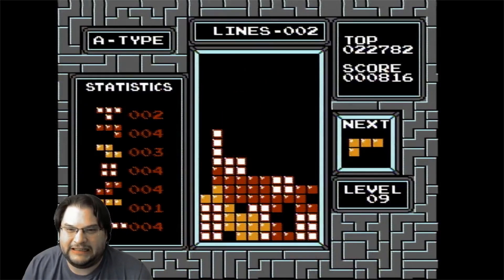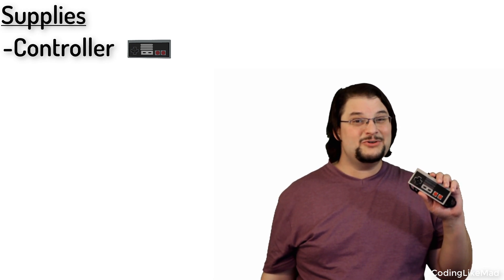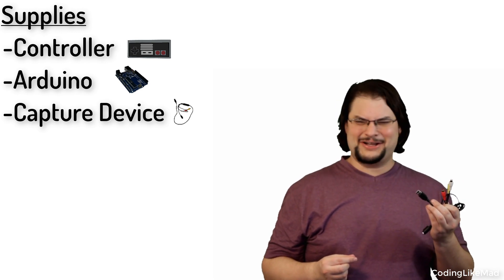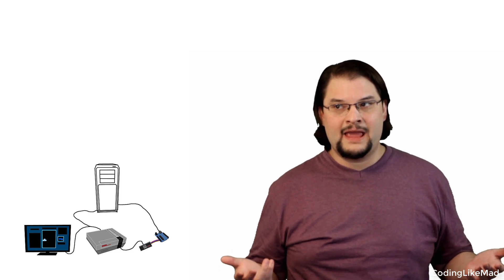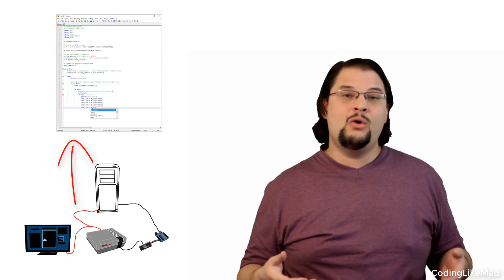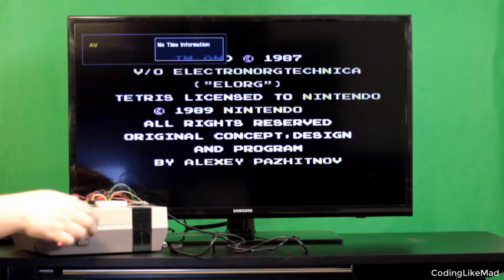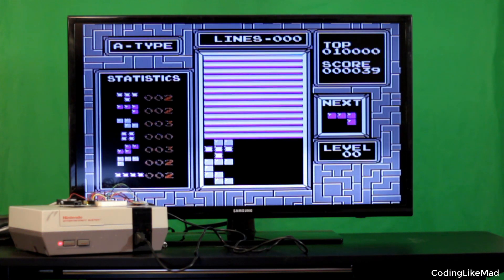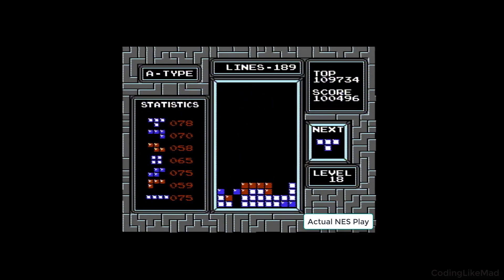AI Destroys NES Tetris On A REAL Nintendo!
I created an AI that demolishes Tetris 1989 in real time on an actual Nintendo Entertainment System from the 1980s. No random number manipulation, pre-programmed TAS moves, or emulation was used for the game play itself. This project originally dates from September of 2019, but it's taken forever to get out, so I'm proud to finally be done!

If you want to watch me make this stuff live, checkout my twitch:

If you want more details on the algorithm, I posted an unlisted video with more details here: